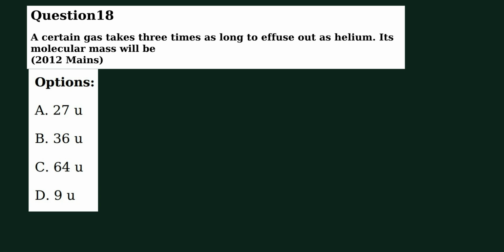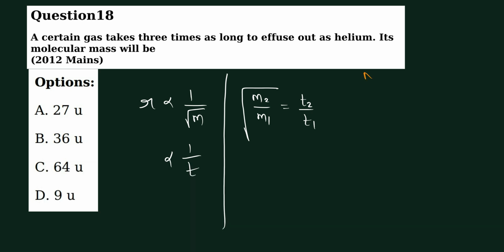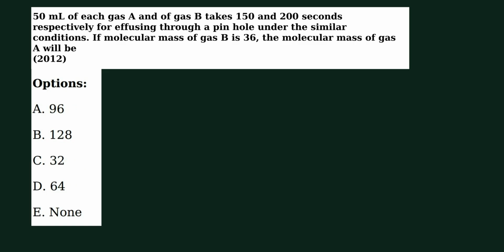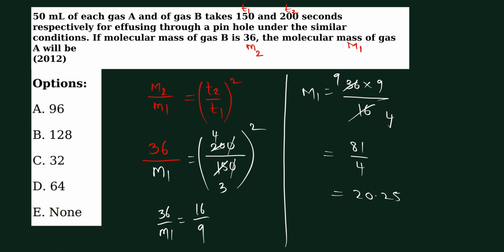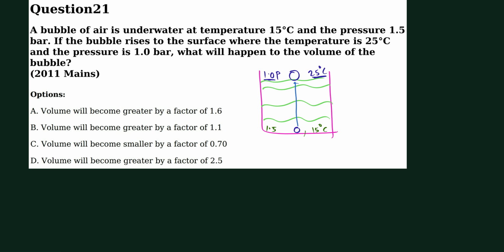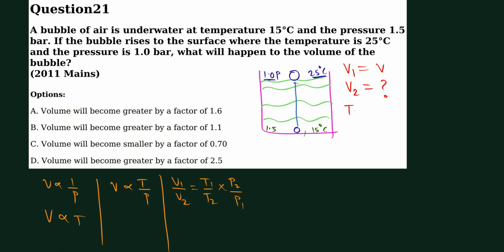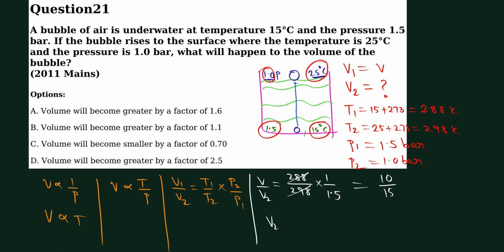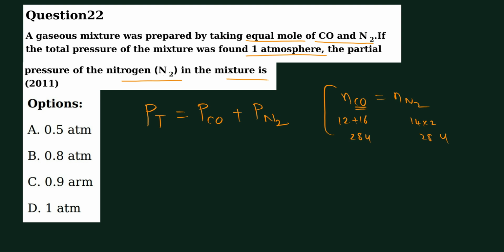STATES OF MATTER NEET PYQ (2012-2011)/PART-4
PLEASE SUBSRIBE